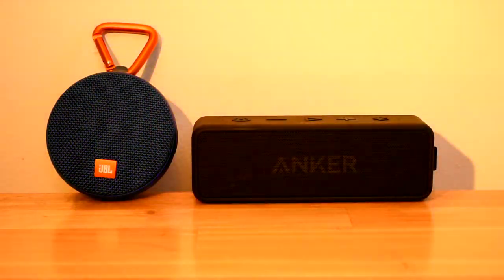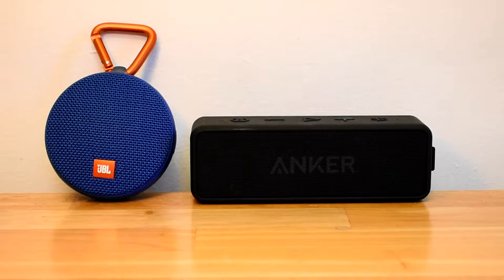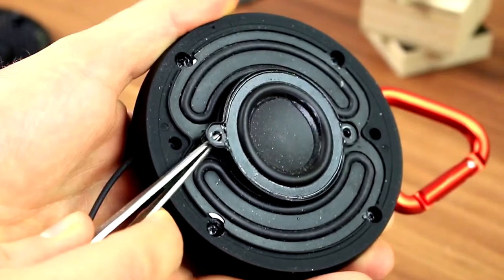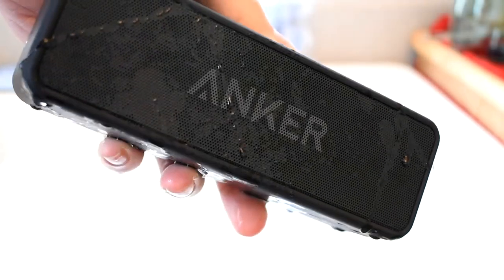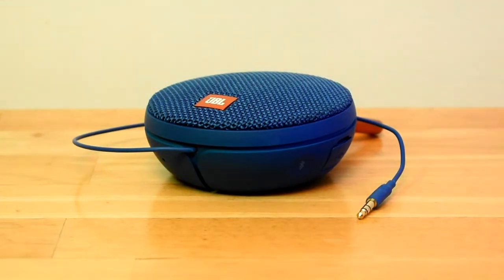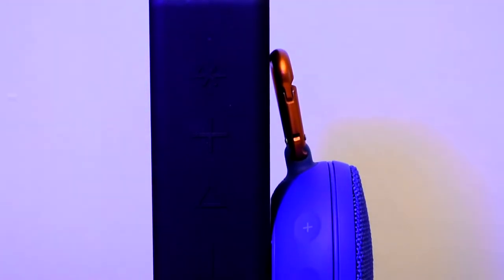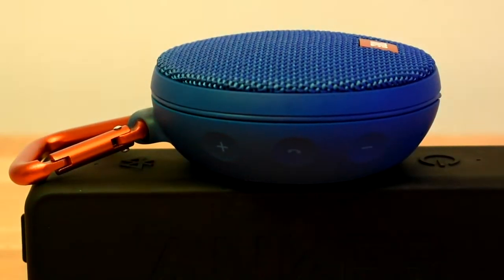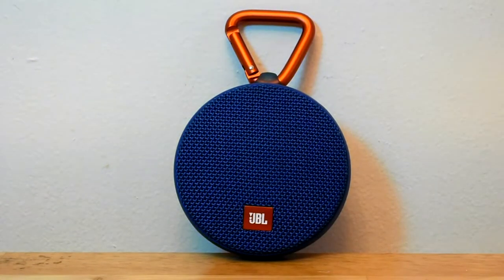Soundcore 2 vs JBL Clip 2 | $40 Speaker Comparison – With Sound Comparison!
Hope you guys enjoyed the $40 speaker comparison of the Soundcore 2 vs the JBL Clip 2!
✱JBL Clip 2
✱Soundcore 2

Corsair Computer Case

Redragon Mouse

Redragon Keyboard

JBL Speaker

Bose Companion Speakers

XXL Mouse Pad

Blu Snowball Mic

Boom Arm for Mic

Monitor Mount

Motorized Desk Legs

Acoustic Foam

USB RGB lights for behind monitor or under desk

RGB Lights for room

Common Questions:

-How I record? I use "recordable" for android. Then I use my HD
Roxio for console gaming. I use Fraps for pc stuff.

-Why is my screen so fancy on Minecraft? I use ultrashaders.

-When do I post? Saturdays at 11am central

-What mic do I use? I use a Blue Snowball.

-What type of computer? A custom built pc. Link of it at bottom.

-Where do I live? NAH

WANT A PREMIUMAPHID SHIRT? Thank you for the support!